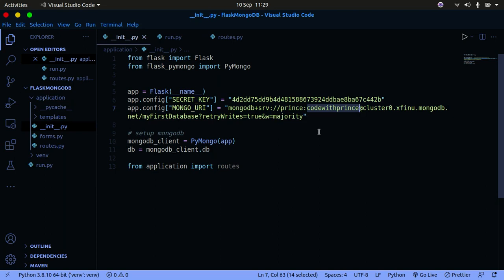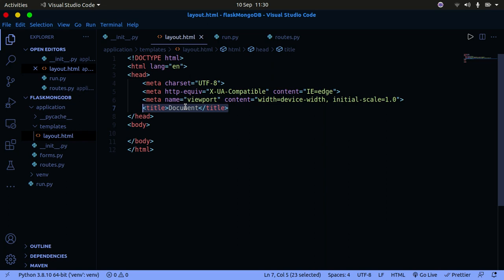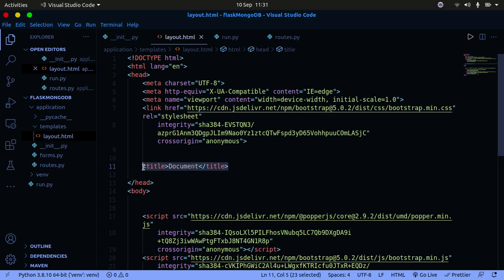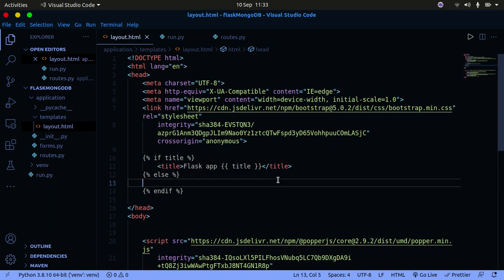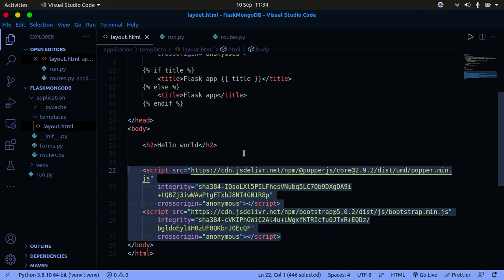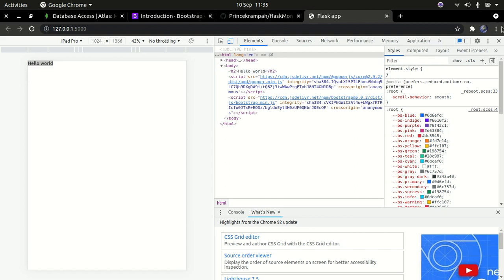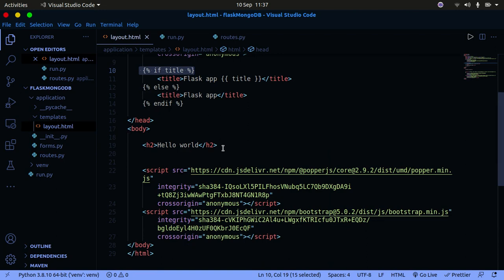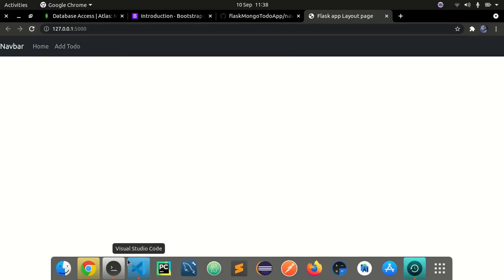Flask and MongoDB w/ Flask-pymongo | Template Layout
If you want to use a MongoDB in Flask, then this video is for you. I will show you how to connect to a MongoDB using Flask and how to create a collection on the fly and add data to it. In this series of tutorials we'll go over how to create a simple todo App using Flask and MongoDB database. We'll also learn about flask-wtforms and sweetalert.js library. In this video, we'll go ahead with template layout and template inheritance in HTML using Python flask. Lets get started...

In this video I will create a todo app in Flask using PyMongo to connect to a Mongo database.

- Flask
- Flask templates
- Flask-wtforms
- Flask-WTF
- Sweetalert.js
- Flask templates
-   Pymongo
-   MongoDB
-  Atlas mongodb
-  Atlas clusters
- Flask HTML templates